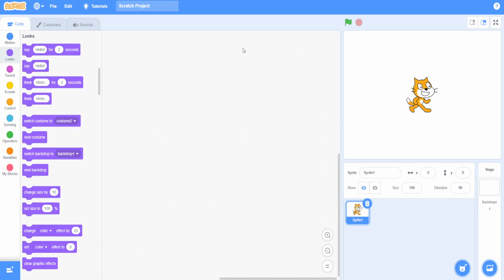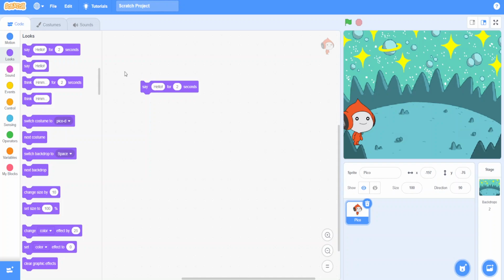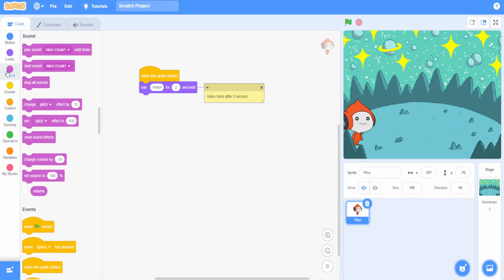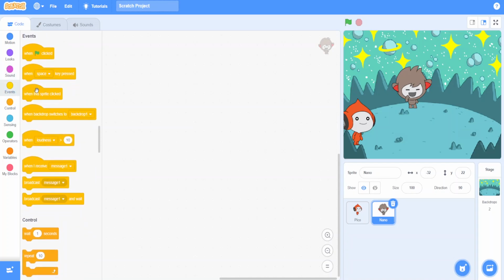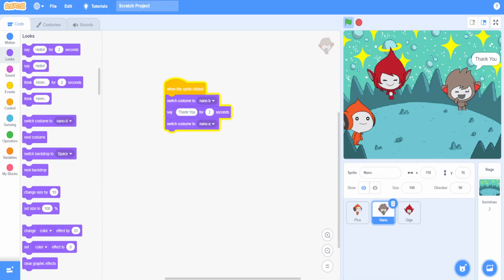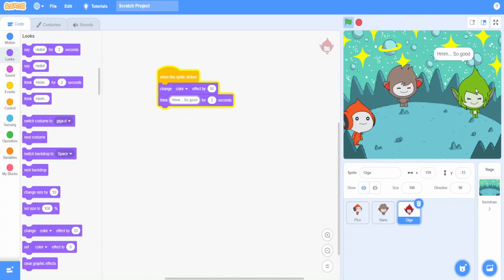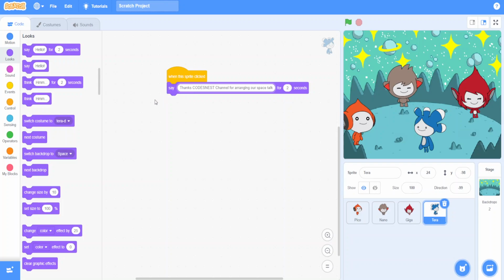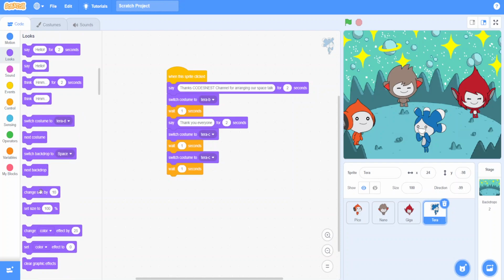Scratch Episode 3 Space Talk